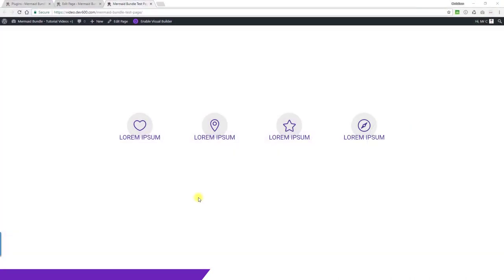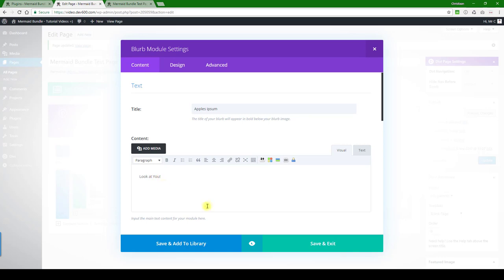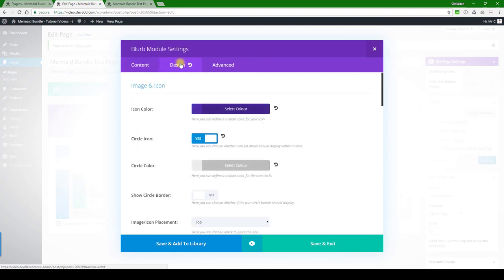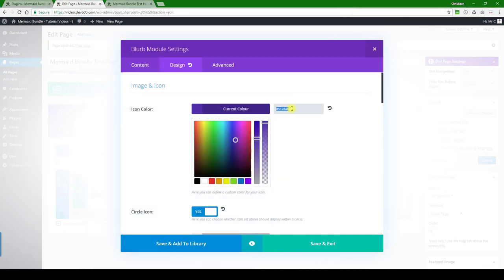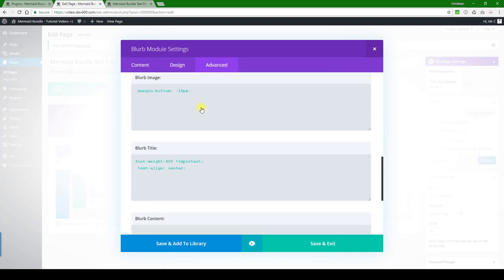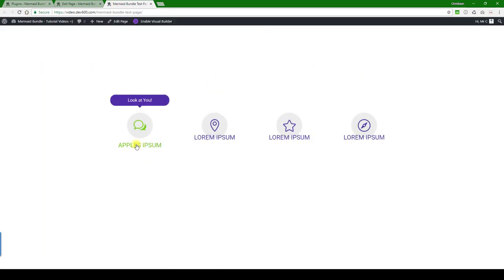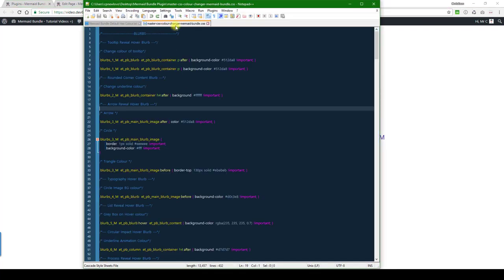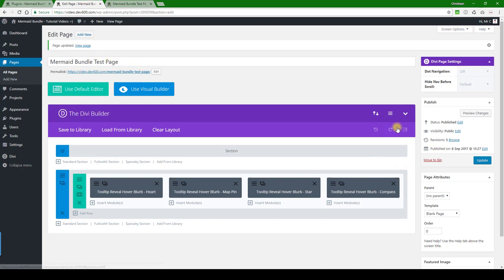How to Modify - Tooltip Reveal Hover Blurb - Divi Blurbs Module